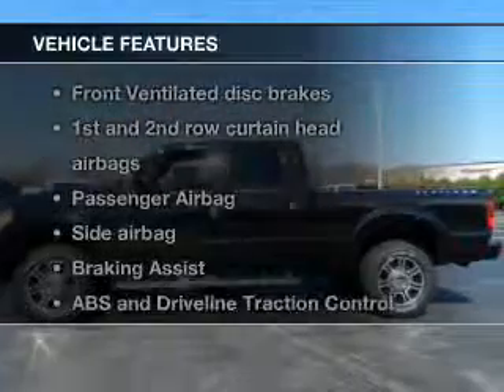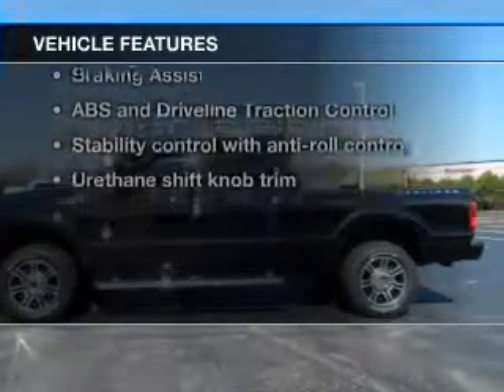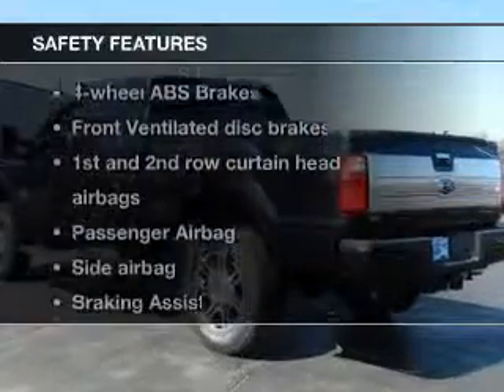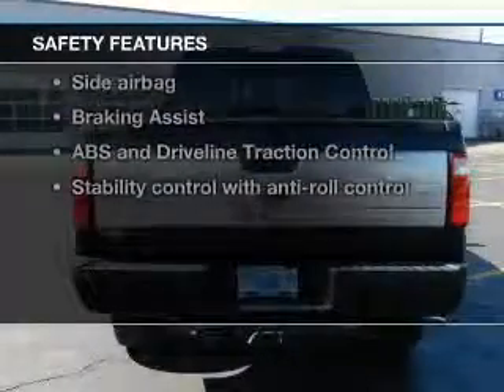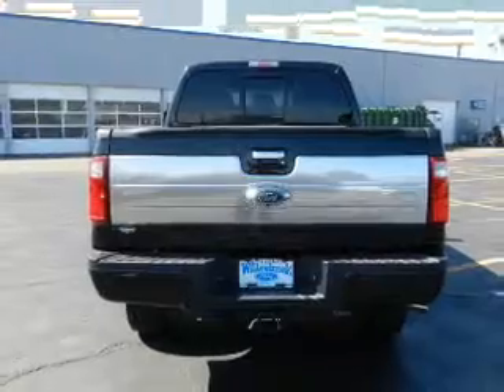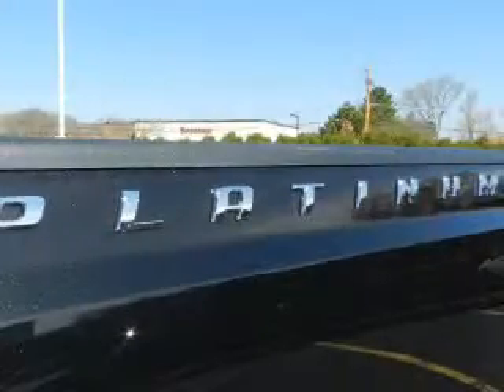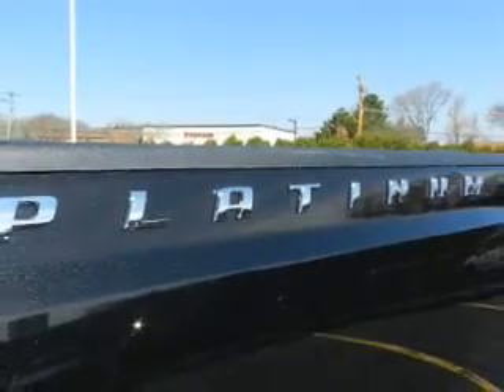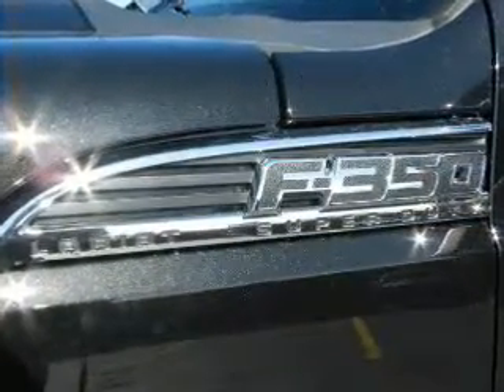2015 Ford F-350 - Willowbrook IL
Year: 2015
Make: Ford
Model: F-350
Trim: SRW
Engine: 6.7 liter 8 cylinder 32 valve
Transmission: 6-Speed Automatic
Color: Black
Mileage: 4
Address:
7301 S. Kingery Hwy Rte 83